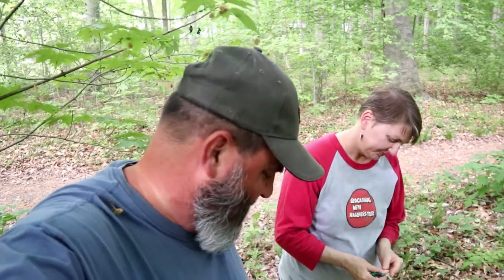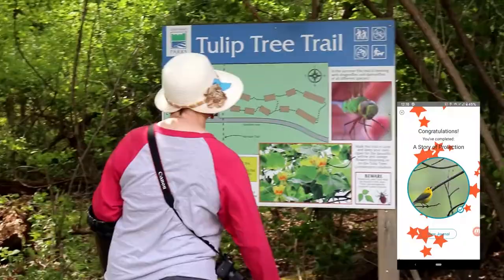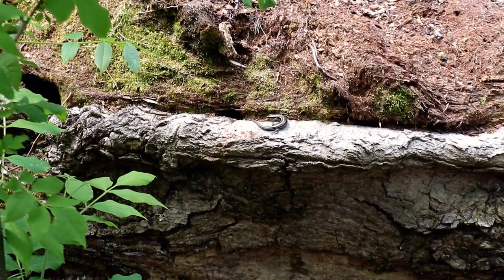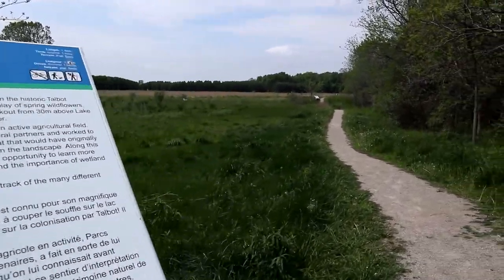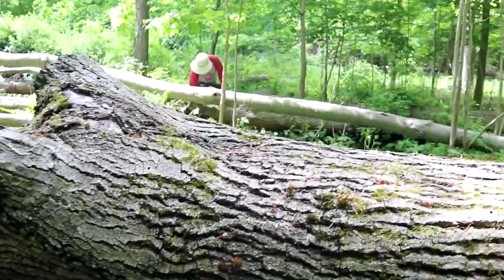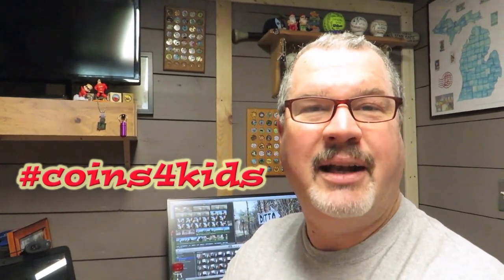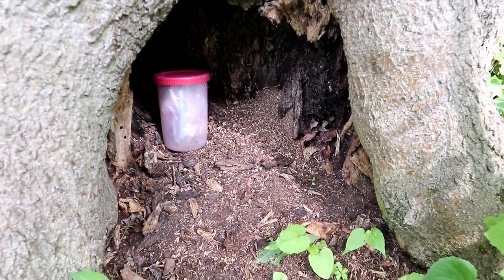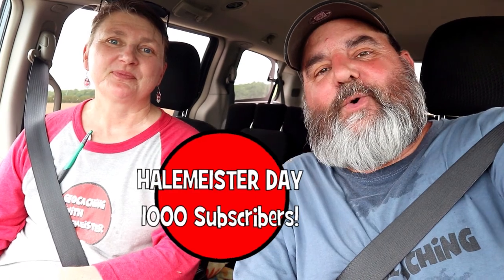Geocaching the North Shore of Lake Erie - Episode 3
Anywhere you live if you look hard enough you will find a road trip worth taking. We did just that and invite you to join us in Geocaching the North Shore of Lake Erie.
Episode 3 takes us east from Rondeau Provincial Park to John E Pierce Provincial Park and points in between.

"Adventure Lab" and the Adventure Lab logo, are trademarks of Groundspeak Inc. (dba Geocaching HQ).  Used with Permission.